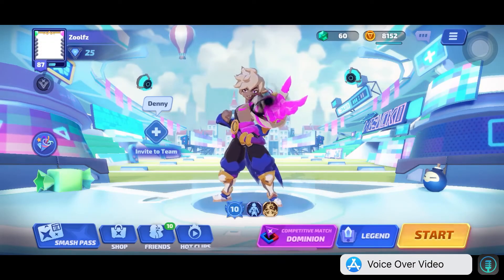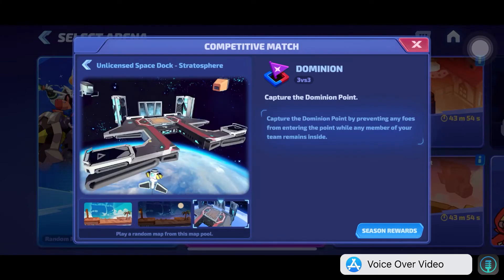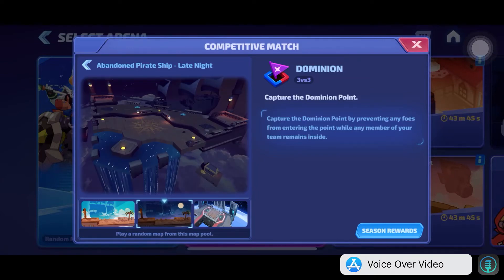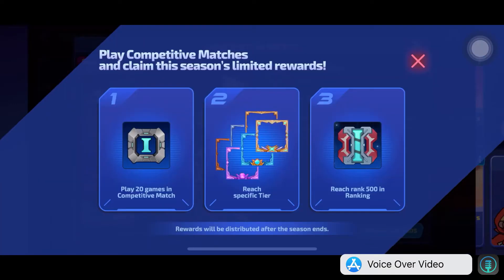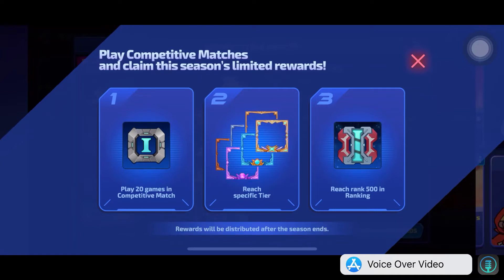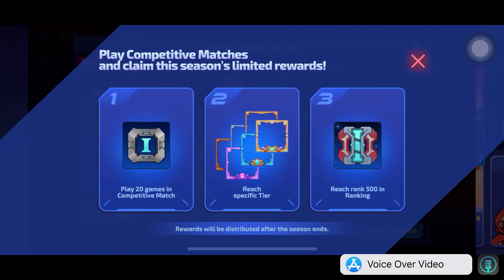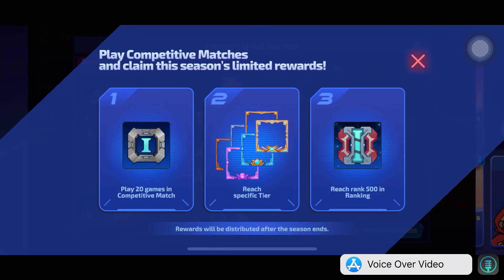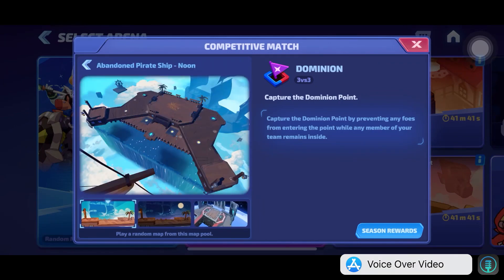Smash Legends Competitive Match Dominion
Smash Legends Explaining About New Competitive Match Dominion